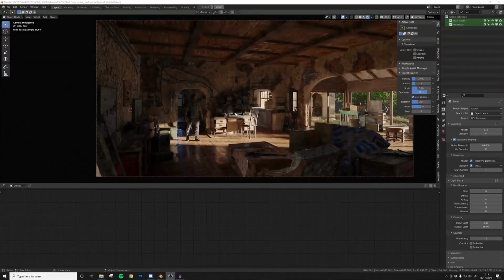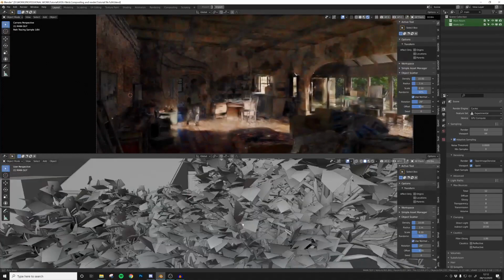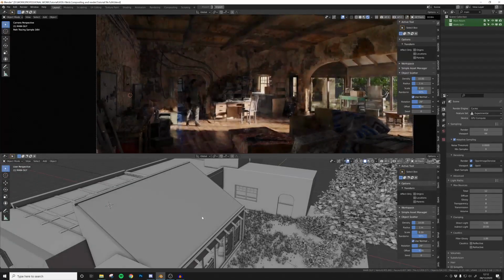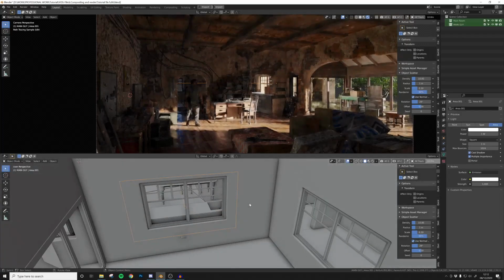6 A1 Scene Overview